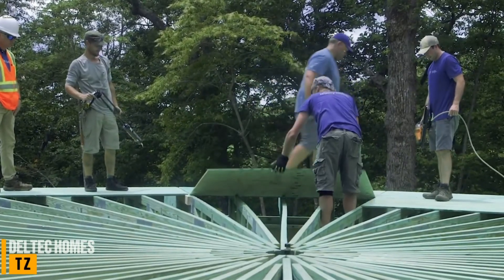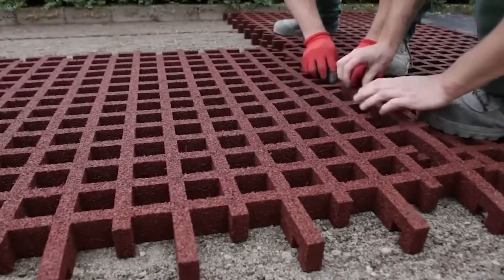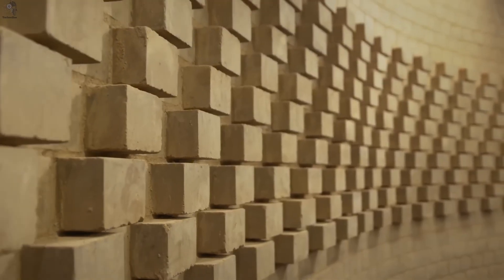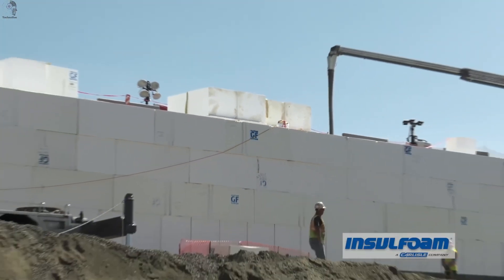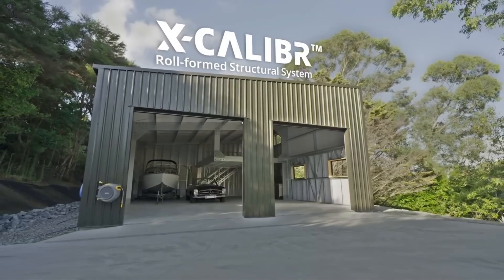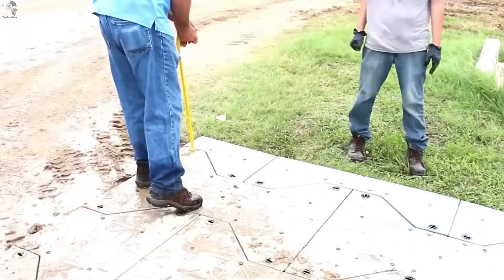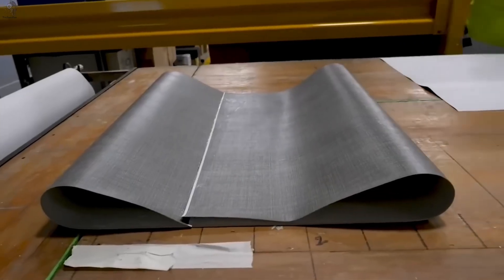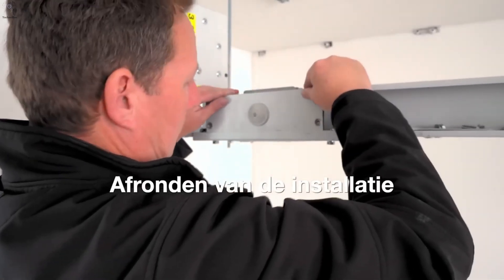Construction Technology on Another Level You Must See!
Step into the future of construction, where machines, robots, and human genius merge to create architectural wonders!
In this video, you’ll witness the most advanced building technologies shaping cities and transforming how we live — faster, stronger, and smarter than ever before.

 What’s inside:

Next-level 3D printing and robotic construction.

Massive engineering projects built with precision and speed.

Innovative tools and techniques revolutionizing the construction world.

How technology meets creativity to build the future.

 Get ready to be amazed by construction taken to a whole new level!